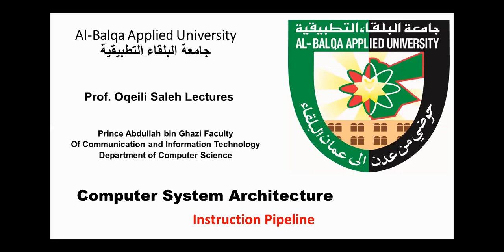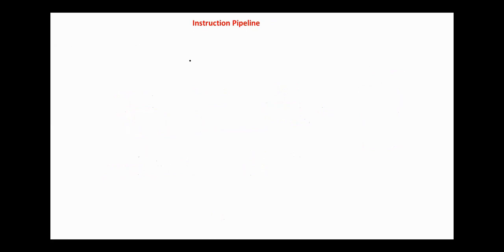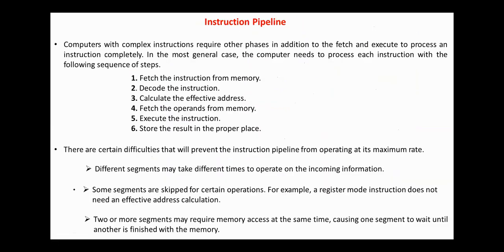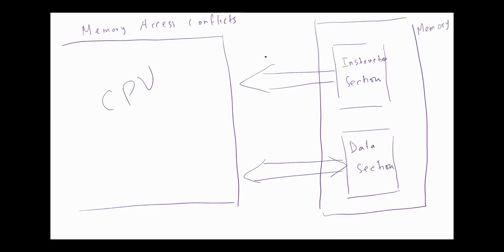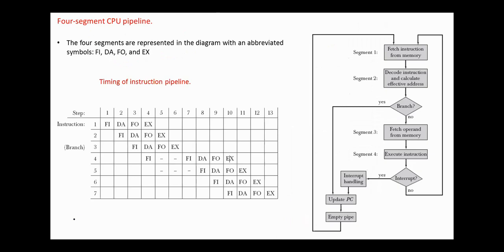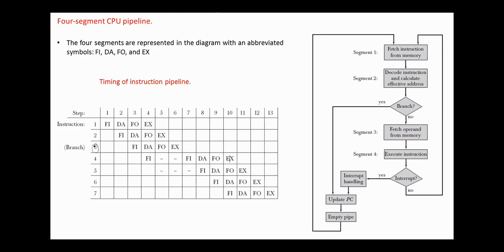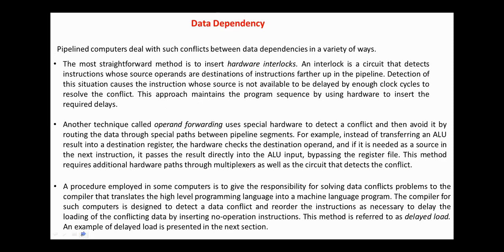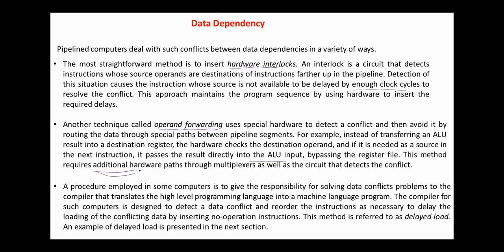Computer System Architecture Chap 9 - Instruction pipeline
Instruction pipeline
Four-Segment Instruction Pipeline
Timing of instruction pipeline
pipeline conflicts
Resource conflicts
Data dependency conflicts
Branch difficulties in pipelines
Branch target buffer
Delayed branch in pipelines